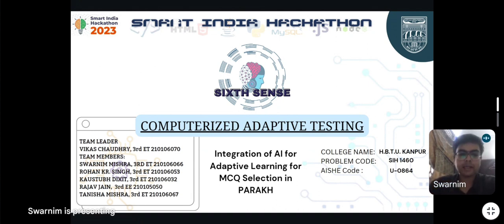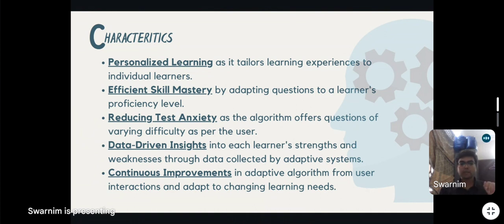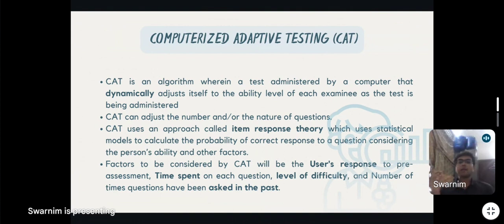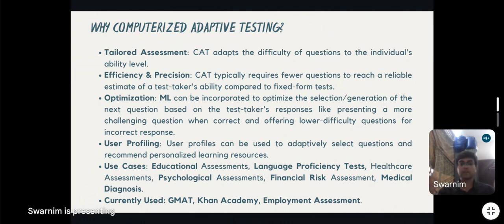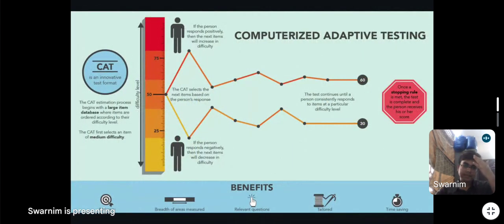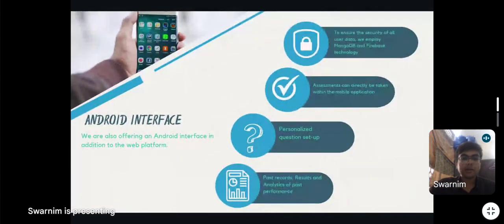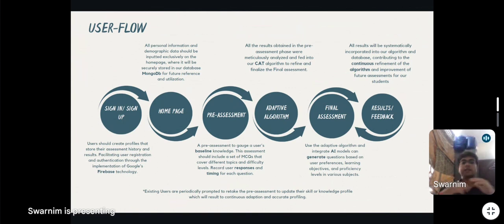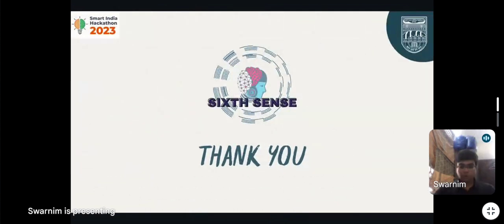Sixth Sense (SIH 2023 ppt)